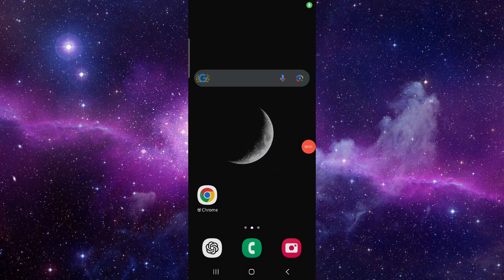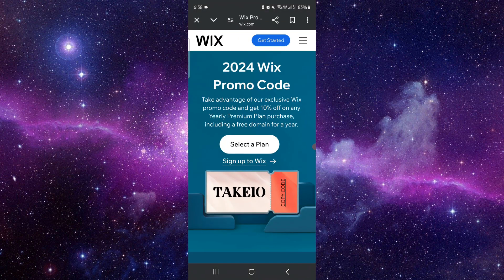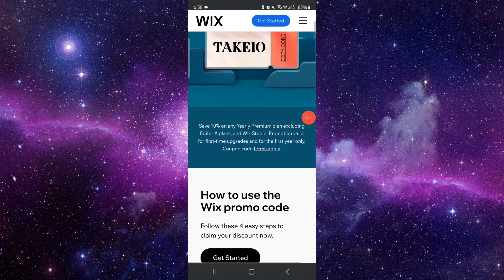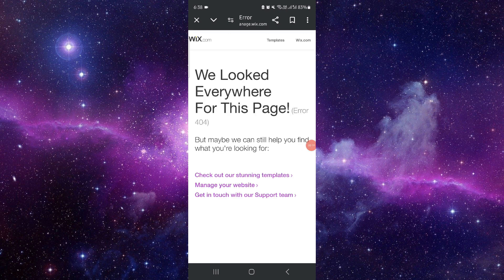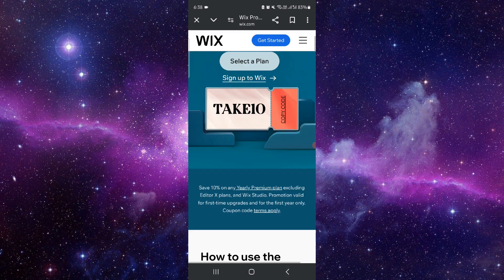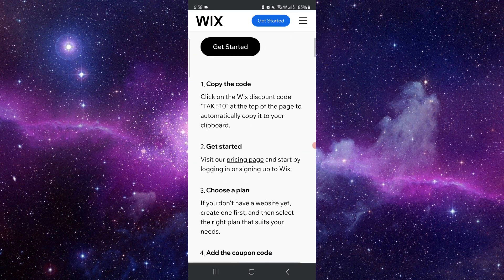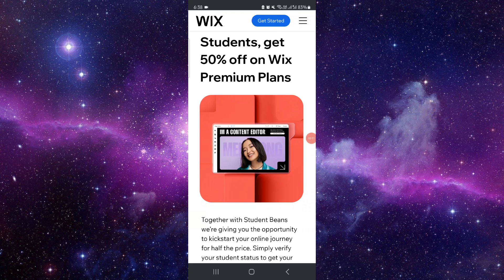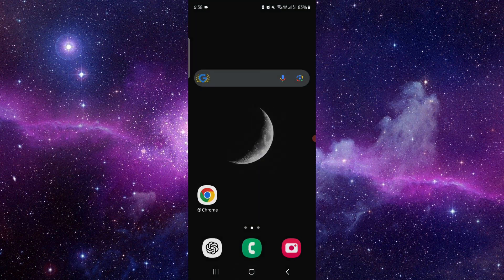✅ Wix Promo Codes (Full Guide)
Find and apply valid promo codes for discounts on Wix services.

Key Learning Points:
• Step-by-step guide to finding and applying codes